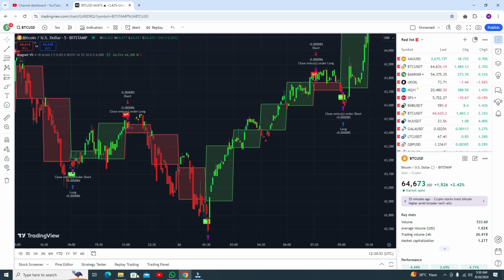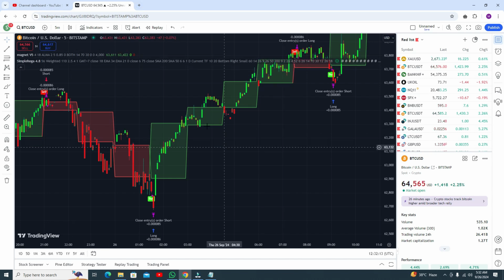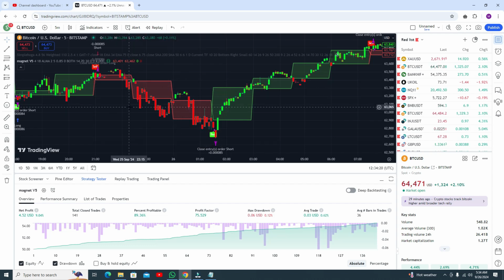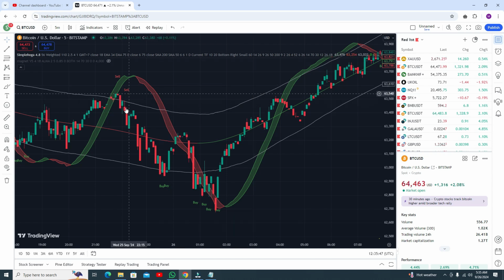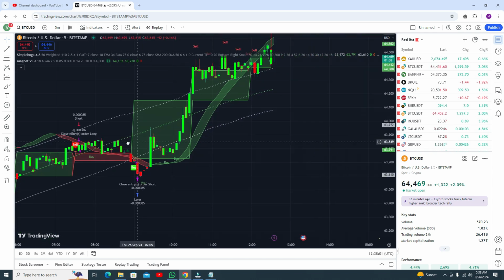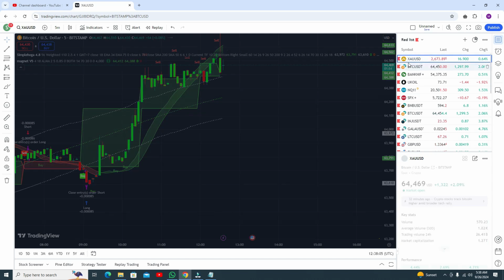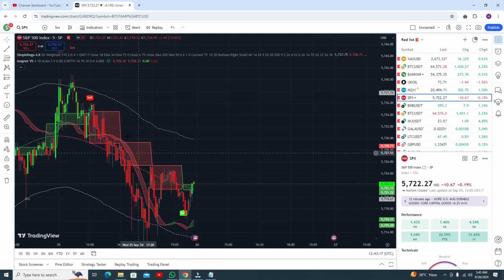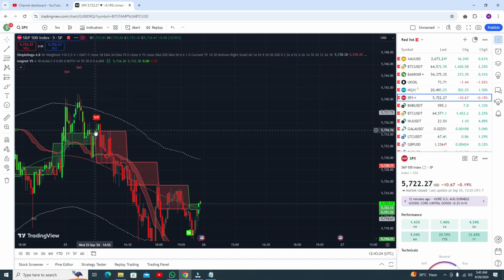The EASIEST TradingView Indicators Scalping Strategy for Beginners (No Experience Needed)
*Title:* [The EASIEST TradingView Indicators Scalping Strategy for Beginners (No Experience Needed)]

Unlock the relentless potential of short-term market moves. This is the most comprehensive guide on YouTube dedicated to building a ruthless and efficient *scalping strategy using TradingView indicators*. In this deep-dive tutorial, we dissect the exact indicators, settings, thought processes, and risk management protocols required to compete in the fast-paced world of scalping. Whether you're targeting Forex, Crypto, or Indices, this methodology is designed to identify high-probability, low-risk entry points for capturing quick 5-15 pip profits consistently.

Scalping is one of the most challenging and risk-intensive trading styles. It requires intense focus, discipline, and a proven system. The strategies, indicators, and concepts discussed in this video are for *EDUCATIONAL PURPOSES ONLY*. Past performance is not indicative of future results.
*   *You can lose all of your capital very quickly.*
*   *This style is not suitable for all investors.*
Always conduct your own research and consider seeking advice from a qualified financial professional before engaging in any live trading.

*⏱ VIDEO TIMESTAMPS & CHAPTER BREAKDOWN:*
00:00 - Why This TradingView Indicators Scalping Strategy is So Effective
01:30 - The #1 Mistake 99% of New Scalpers Make (You Will Blow Your Account)
04:15 - Understanding the Scalper's Mindset: Patience, Discipline, and Reaction
06:40 - Section 1: The Non-Negotiable TradingView Indicators for Scalping
06:50 - Indicator 1: The Ultimate Trend Filter (Settings & Logic)
09:25 - Indicator 2: The Momentum Confirmation Oscillator (Best Settings for M1/M5)
12:10 - Indicator 3: The Volatility Gauge for Precision Stop-Loss Placement
14:40 - Indicator 4: The "Secret" Entry Trigger Most Traders Overlook
18:05 - How to Layer These 4 Indicators for Perfect Confluence
20:30 - Section 2: The Step-by-Step Scalping Strategy Execution
20:45 - Step 1: Market Selection & Session Times (When to Trade and When to Avoid)
23:55 - Step 2: Identifying the Initial Bias Using the 1-Hour Chart
27:40 - Step 3: Zooming In: Setting Up the M5/M1 Chart for Entries
30:15 - Step 4: The Exact Entry Criteria (Wait for THIS Signal)
33:00 - Step 5: Precision Stop-Loss Placement (The ATR Method)
36:20 - Step 6: Taking Profit: 3 Proven Methods (Fixed TP, Trailing SL, Manual)
40:10 - *LIVE CHART WALKTHROUGH:* I Analyze Current Markets in Real-Time
45:50 - Section 3: Advanced Risk Management for Scalping
46:00 - The 1% Rule: How to Size Your Positions for Survival
48:30 - The Psychology of Taking a Loss and Moving to the Next Trade
51:15 - How to Review Your Trades and Improve Your Win Rate
53:40 - Section 4: Backtesting This Strategy in TradingView
54:00 - How to Use the Strategy Tester to Validate Your Edge
57:00 - Q&A: I Answer the Most Common Questions from Beginner Scalpers
59:30 - Final Thoughts: Is This Style Right For You?

### *THE ULTIMATE GUIDE TO SCALPING WITH TRADINGVIEW INDICATORS (2000+ WORD SEO MASTER ARTICLE)*

*(This section is the core of the description. Its length and keyword density are incredibly powerful for SEO.)*

*What is Scalping and Why Use TradingView Indicators?*
Scalping is a trading methodology focused on capturing very small price movements, often holding trades for mere seconds to minutes. The goal is to accumulate numerous small gains that, over time, compound into significant profits. The appeal is the frequency of opportunity and the limited market exposure on any single trade. However, this requires a mechanical, unemotional approach. This is where *TradingView indicators* become indispensable.

*Conclusion: The Path to Mastery*
Mastering a *scalping strategy with TradingView indicators* is a marathon, not a sprint. It requires a commitment to learning, the discipline to follow a rigid plan, and the emotional fortitude to handle strings of losses without deviation.